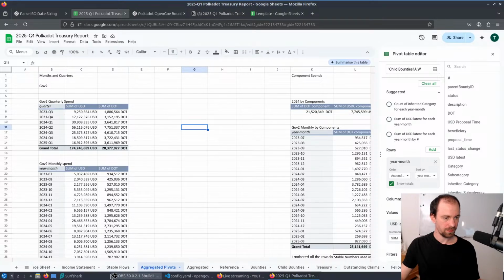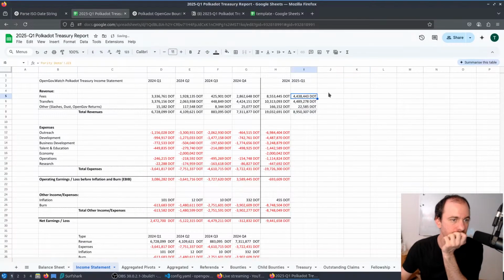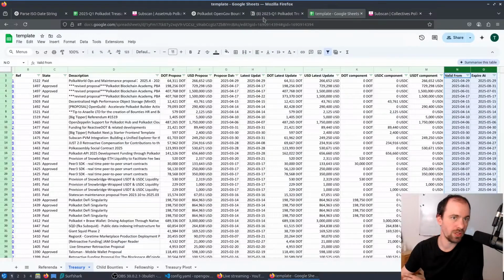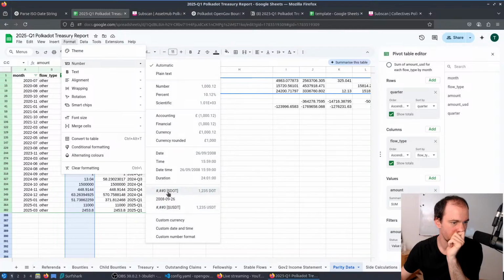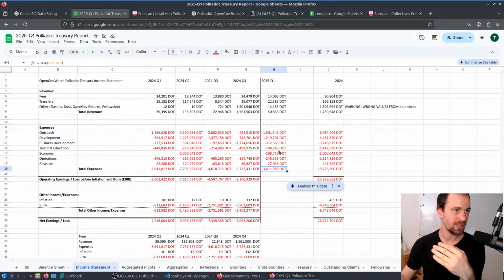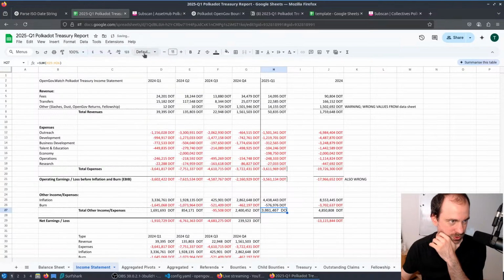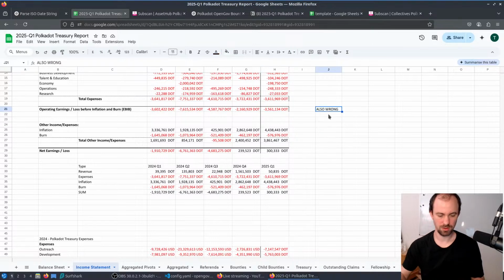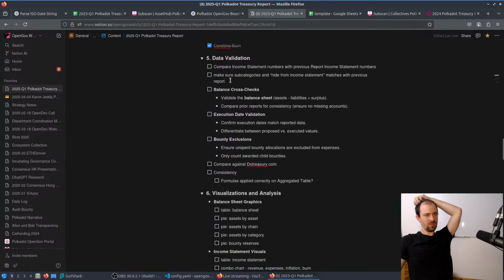Income Statement - 2025-Q1 Creating the Polkadot Treasury Report